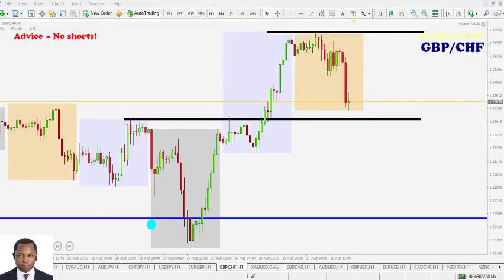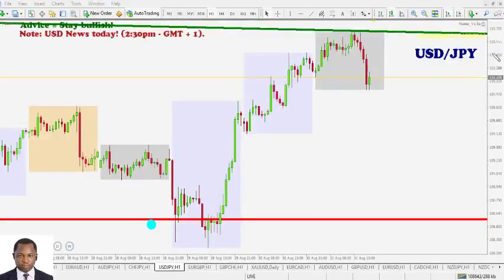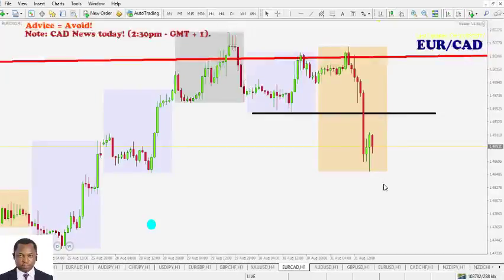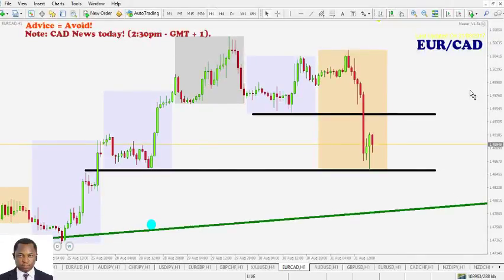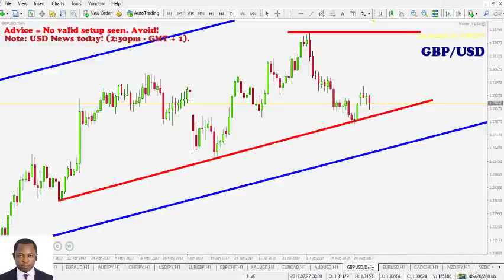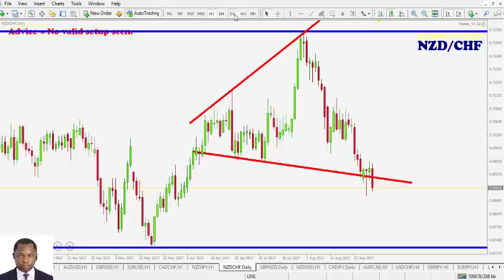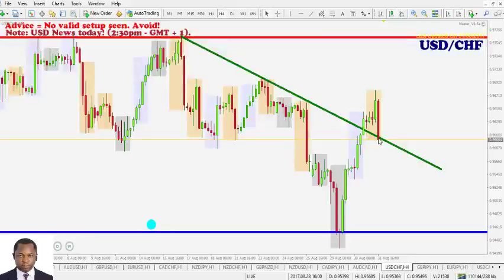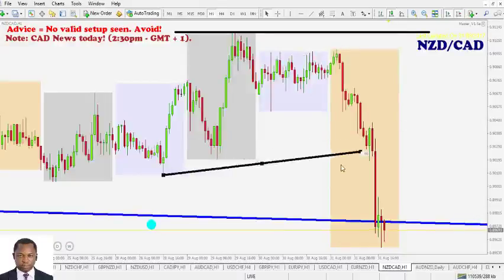2ND LIVE TRADING SESSION.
Pure Price Action Trading.